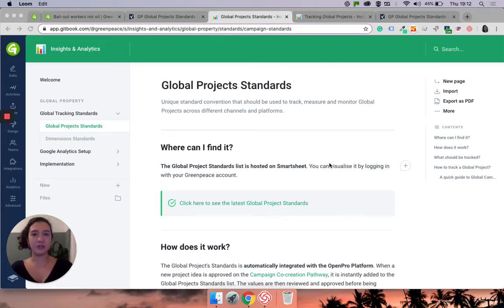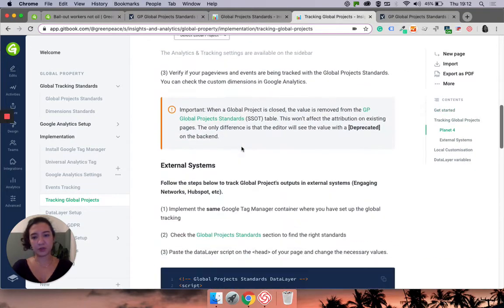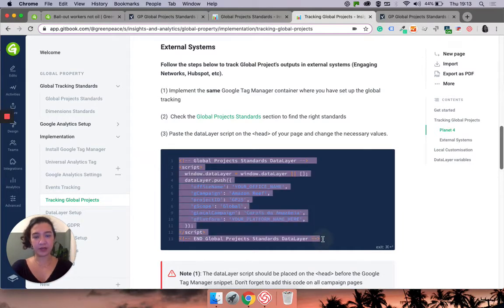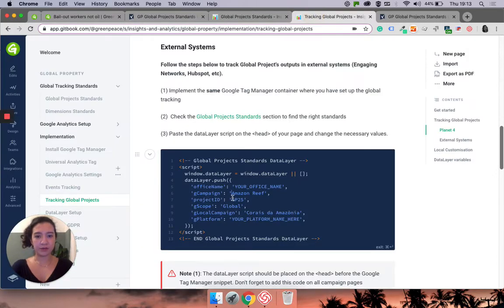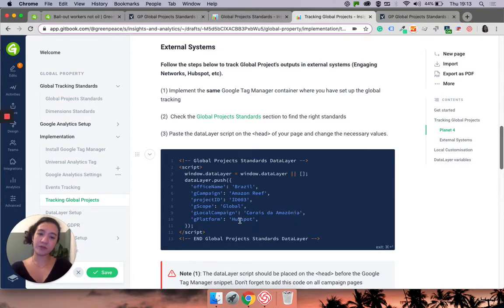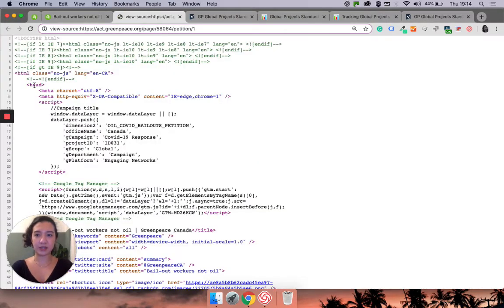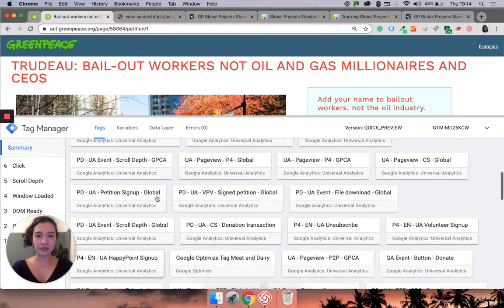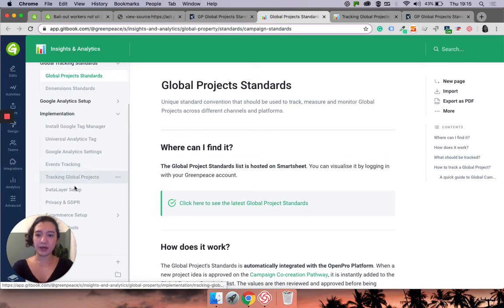Tracking Standards #2 - Global Projects in non-P4 systems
The "Global Project Standards" solution can also be implemented in any non-P4 system (microsites, pages, landing pages), using the standard dataLayer script to define the values on your website.